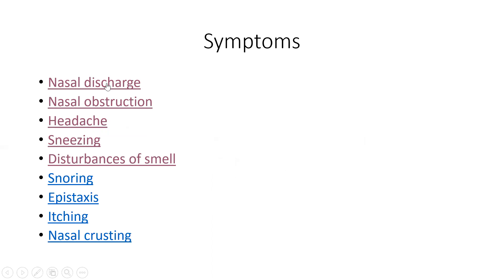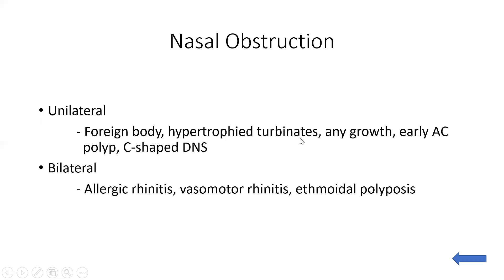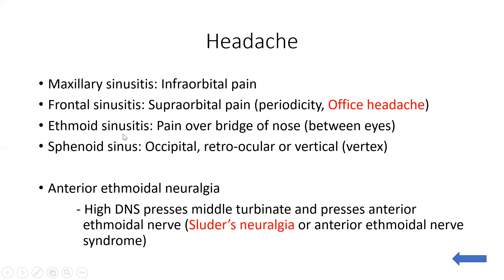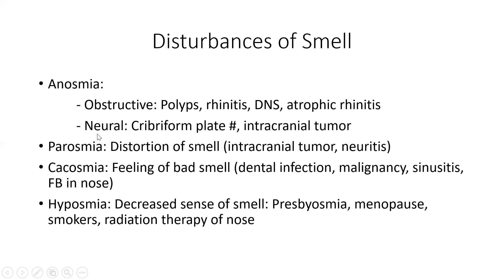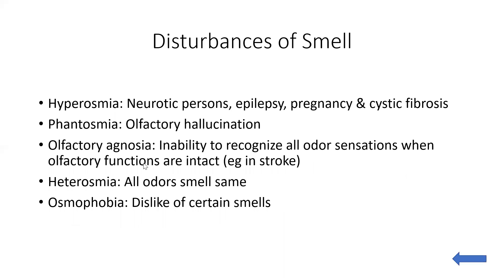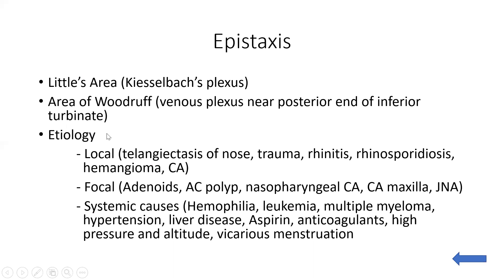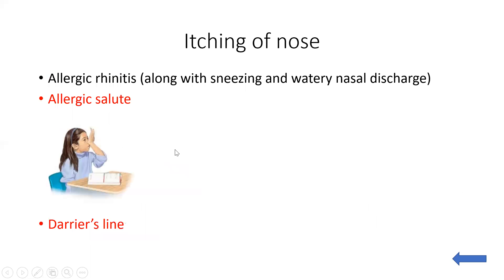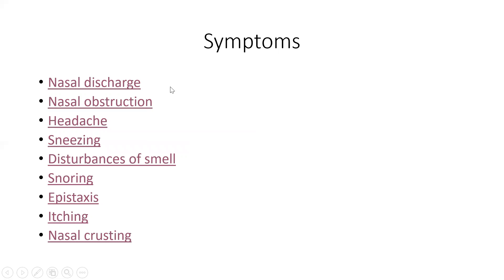Nose symptomatology and history taking | ENT Lecture Series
This video describes the details of nasal symptoms.